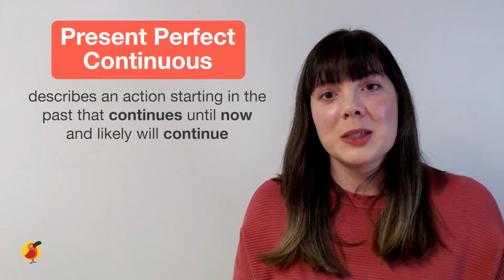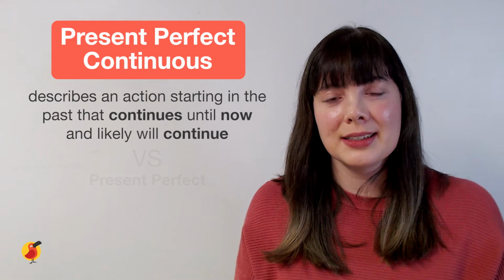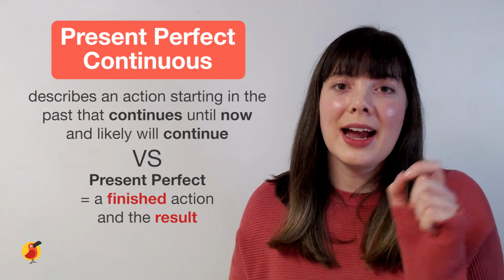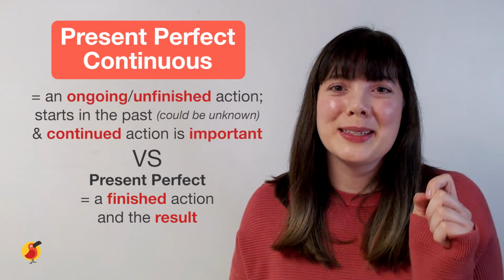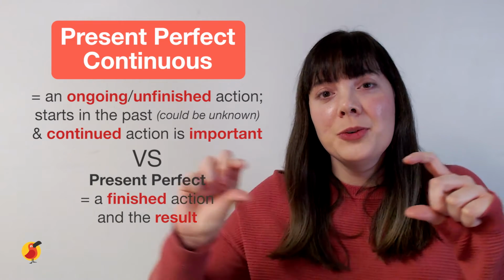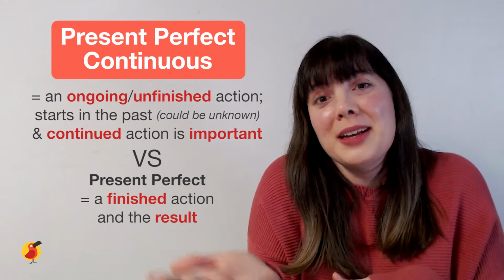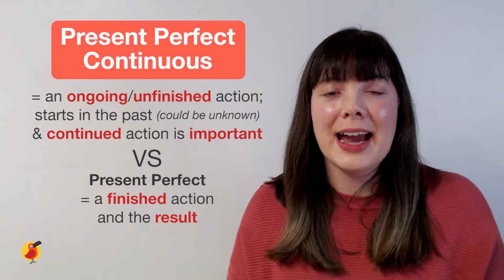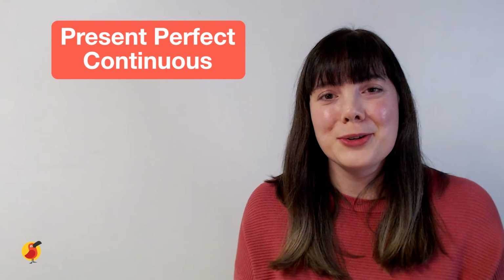English Tenses: Present Perfect Continuous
In this lesson, we continue our series on the different tenses in English. Learn how to identify present perfect continuous tense and use it correctly.